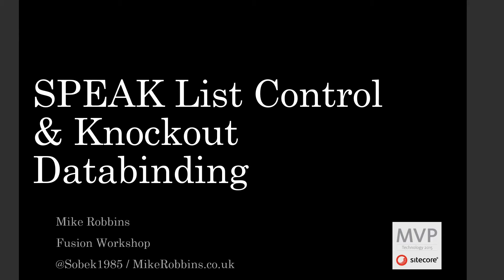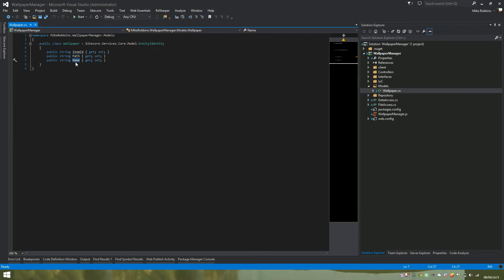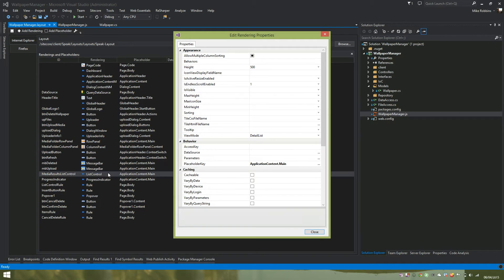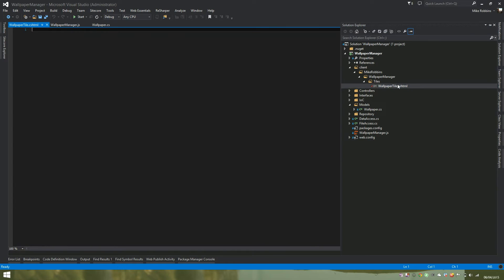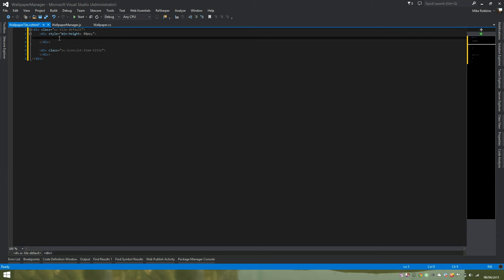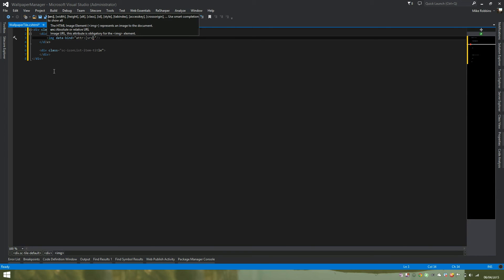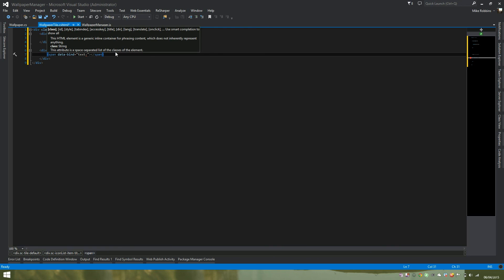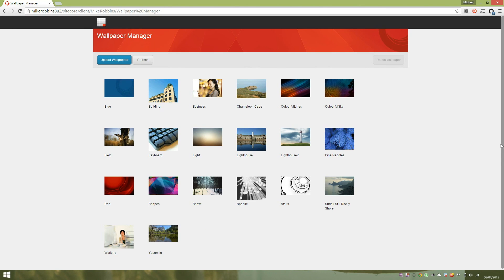Sitecore SPEAK List Component, Custom Tile and Knockout Databinding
Mike Robbins (Sitecore MVP) returns with a second SPEAK tutorial (feature companion blog post and sample code).